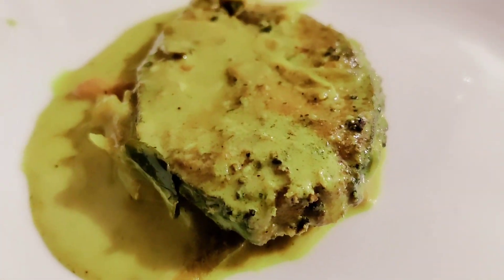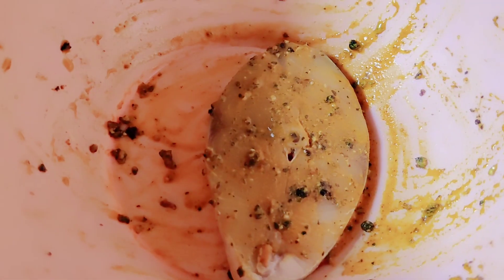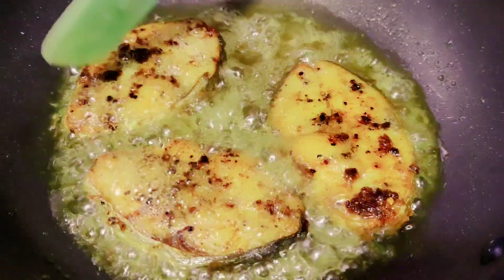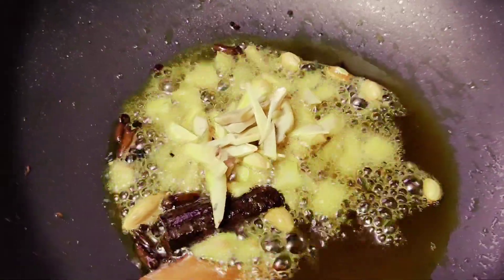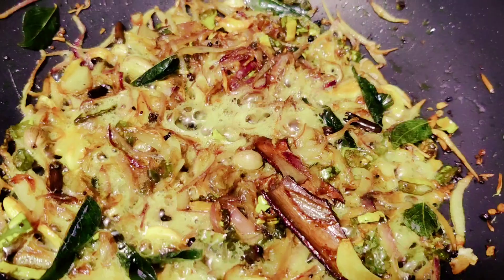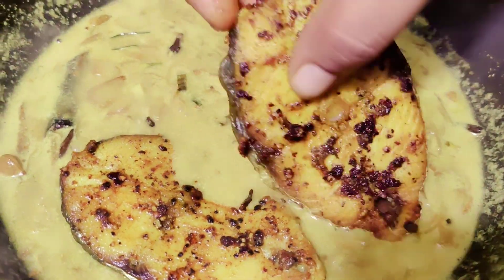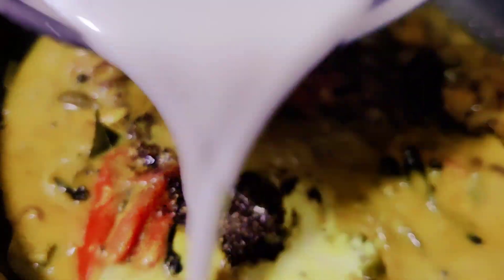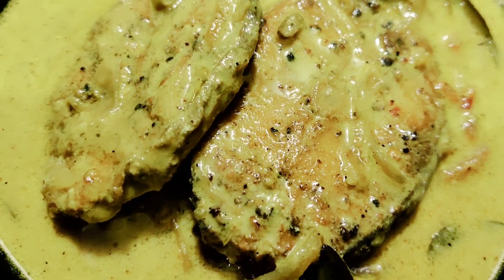fishmoly | വിരുന്നുകാരുടെ മനം കവരും ഫിഷ്‌മോളി